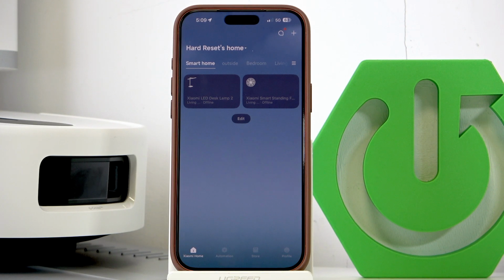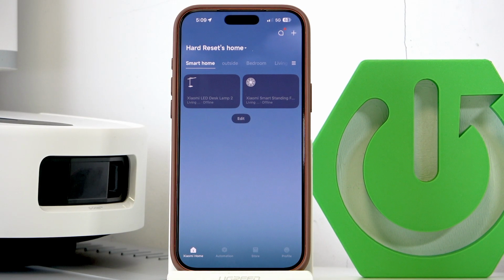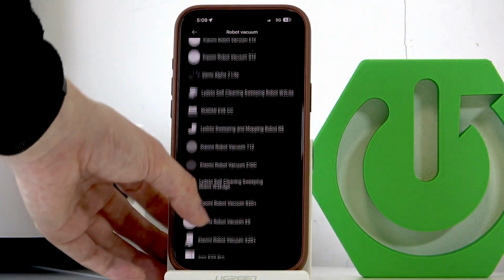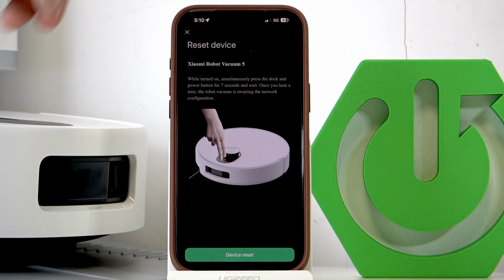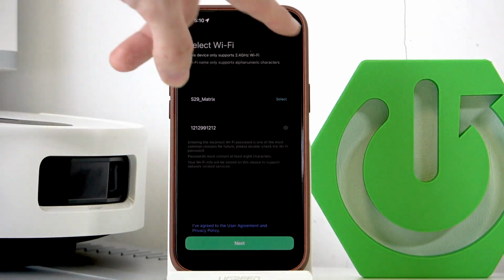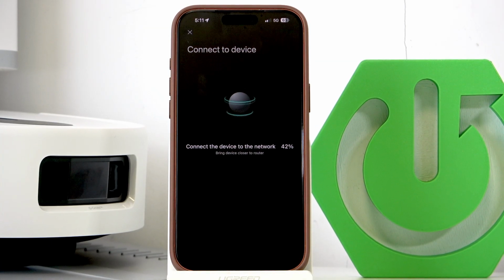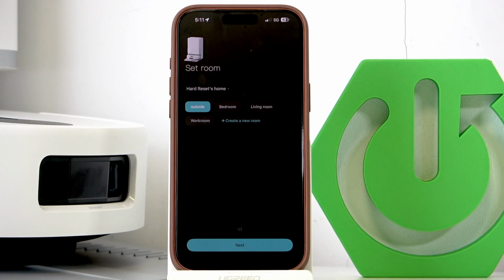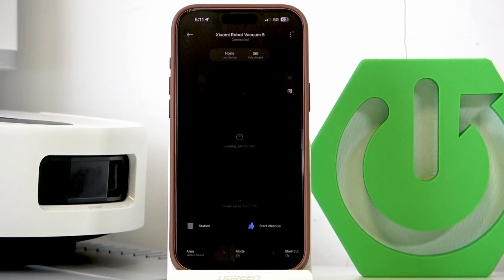How to Add Xiaomi Robot Vacuum 5 to Xiaomi Home App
In this video I show step-by-step how to add the XIAOMI Robot Vacuum 5 to the Xiaomi Home app. You will learn how to download and sign in to Xiaomi Home, put the robot into pairing mode, press and hold the power and home buttons, choose the correct 2.4 GHz Wi-Fi network, enter the password, and finish setup by assigning a room and renaming the device. This clear guide is ideal for first-time setup or reconnecting a used vacuum and uses simple, easy-to-follow steps to get your robot online and ready to clean.

How do I connect XIAOMI Robot Vacuum 5 to 2.4GHz Wi-Fi?
Where is the reset or pairing function on XIAOMI Robot Vacuum 5?

0:00 Introduction
0:09 Download and sign in to Xiaomi Home
0:31 Tap + and choose Add device / Robot Vacuum
1:03 Put robot into pairing mode (hold power + home ~7s)
1:23 Select 2.4 GHz Wi-Fi and enter password
1:57 App discovers device and sends setup data
2:39 Assign room, rename device and finish setup